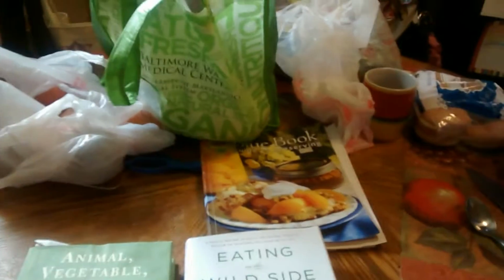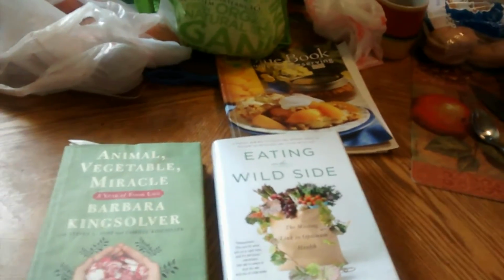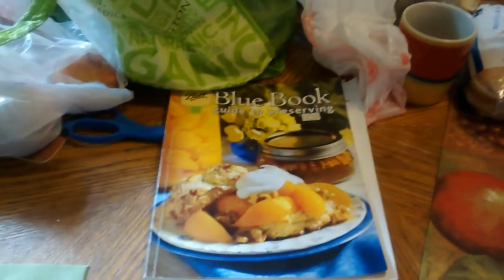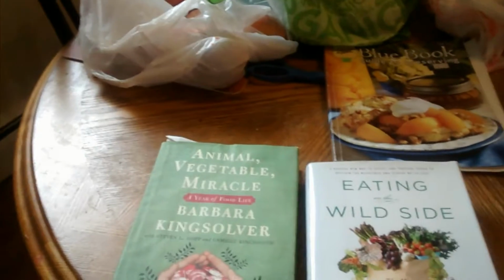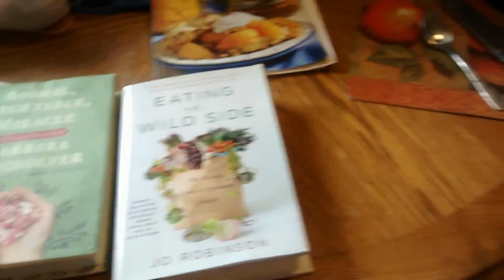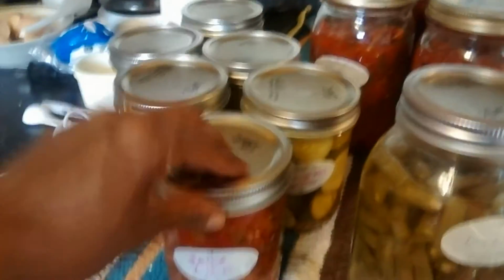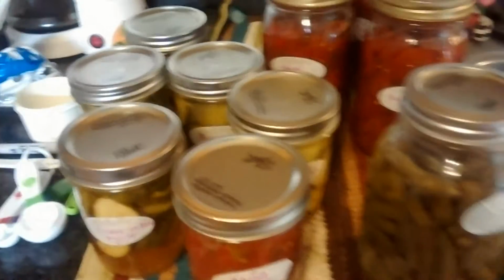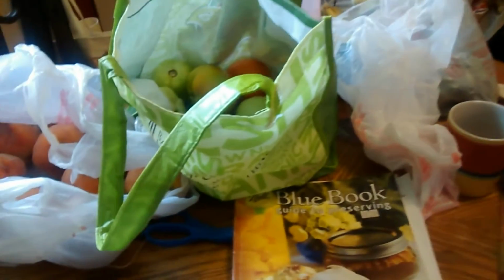NMGS Week 13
Here are some practical tips to help ease your transition from the grocery store to homegrown/locally grown food!